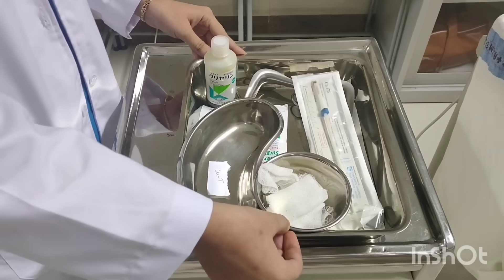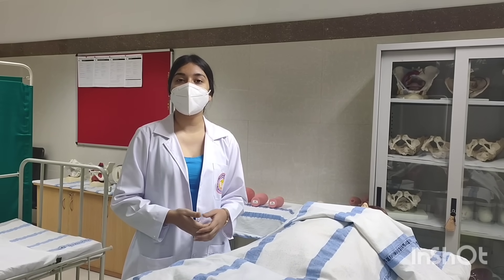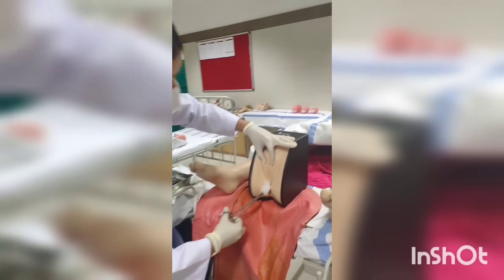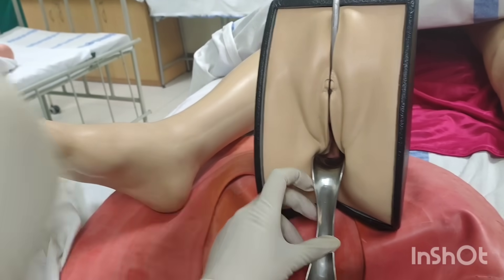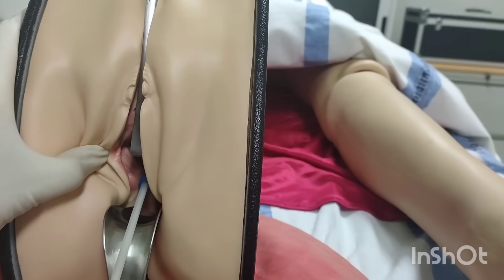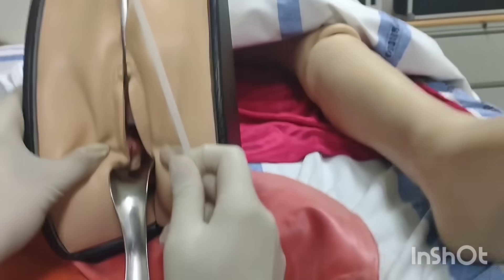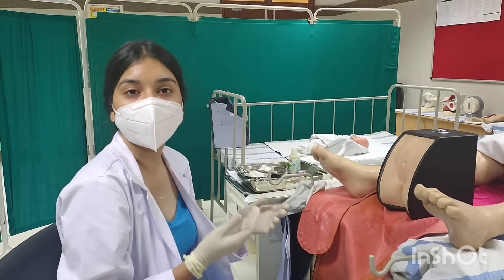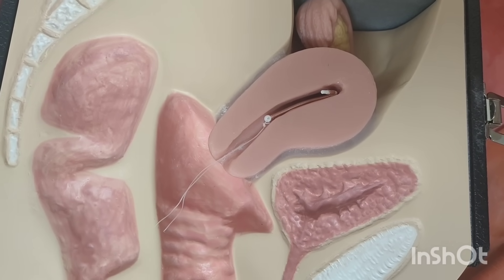CuT Insertion | procedure | Copper T insertion | IUD insertion | Intrauterine devices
IUDs
Types of Intrauterine Devices (IUDs)
1st Generation= non medicated, inert, eg- lippes loop, grafenberg's ring
2nd Generation=medicated, bio active, eg-CuT 7, CuT 220 B,CuT 380A/Ag
3rd Generation=hormonal, eg- progestasert, LNG-IUD

SHELF LIFE OF IUD:
CuT=  3-5 yrs
Progestasert= 1 yr
CuT 200= 4 yrs
NOVA T= 5yrs
LNG IUD= 7-10yrs
CuT 380 A= 10 yrs

SIDE EFFECT OF IUD:
Bleeding
Pain
Pelvic Infection
Uterine perforation
Pregnancy with IUD in situ
Ectopic Pregnancy
Spontaneous Expulsion
Mortality associated with IUD

TIMING OF IUD INSERTION-
-During mensuration or within 10 days of beginning of menstrual period
-immediate post partum insertion-during 1st week after delivery before women leaves hospital
-post puerperal insertion- 6-8 weeks after delivery